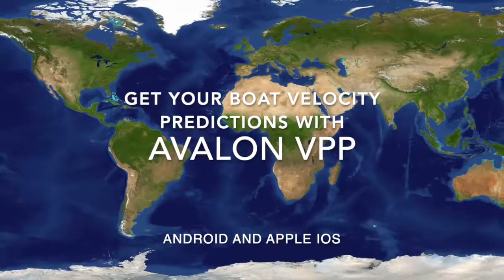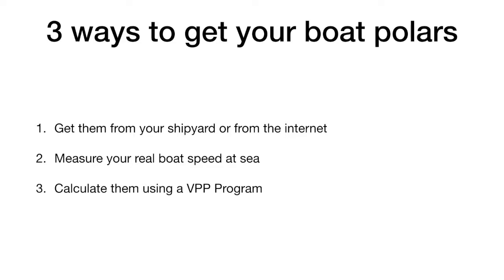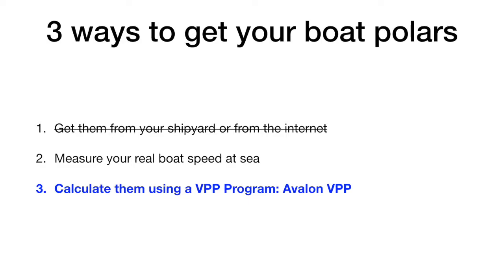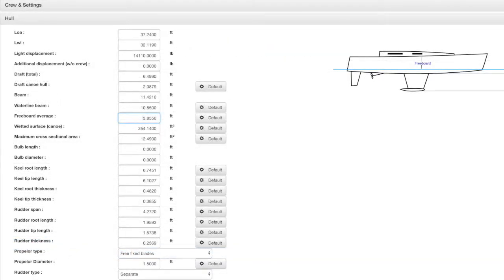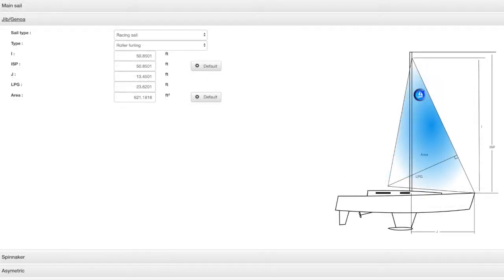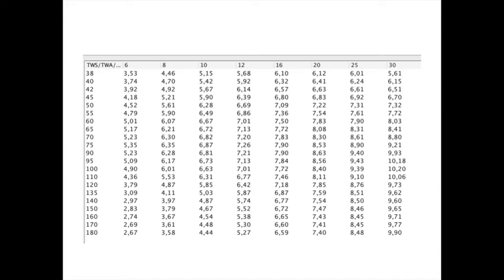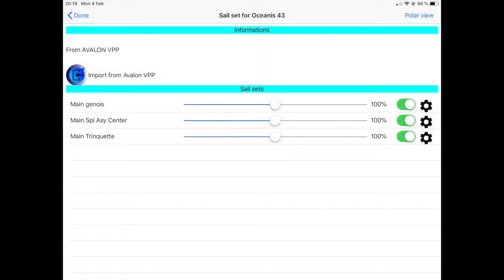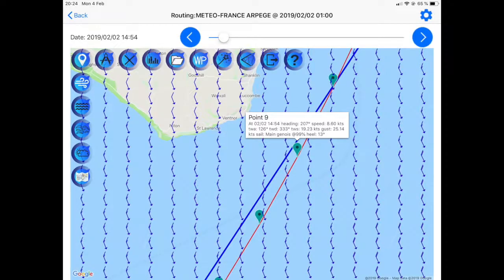Avalon Velocity Prediction Program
Avalon VPP tutorial: This video explain how to calculate the Velocity Prediction Polars of your sailboat